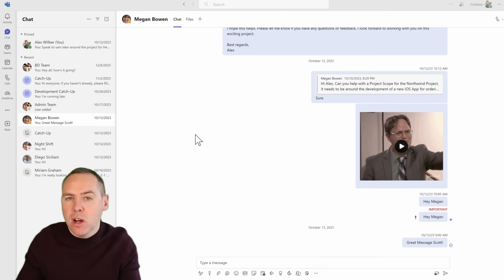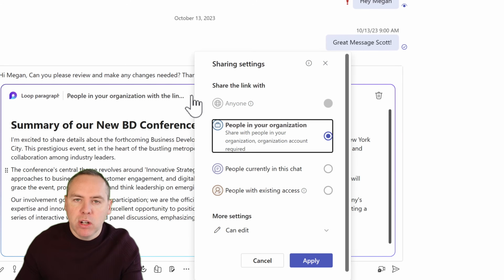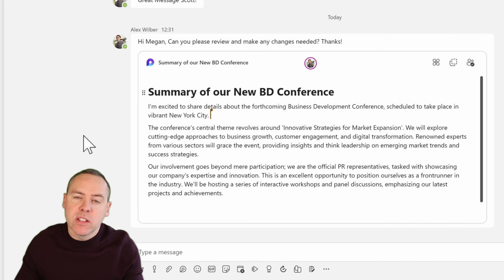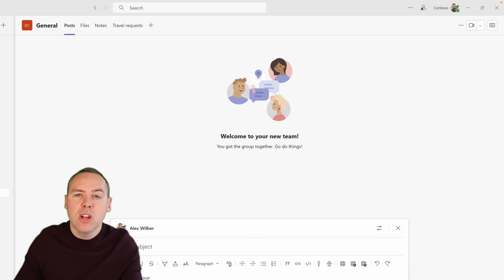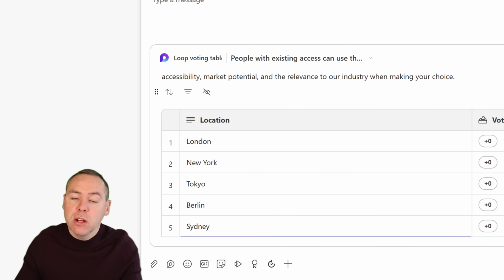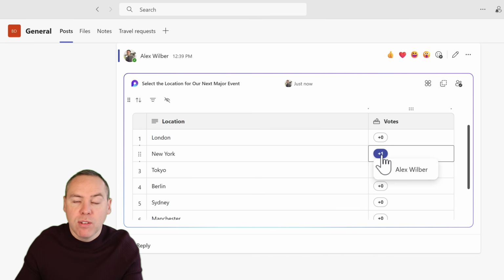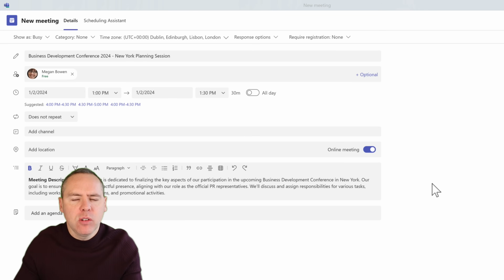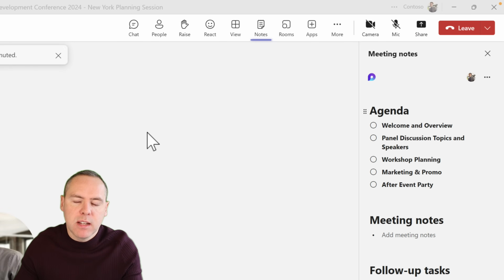How to use Microsoft Loop in Microsoft Teams (2024)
Unlock the full potential of Microsoft Loop in Microsoft Teams with our latest tutorial! In this easy-to-follow guide, we delve into the versatile world of Microsoft Loop focussing on setting up an upcoming business conference inside of Teams.

Learn how to seamlessly collaborate in Teams Chat, create engaging voting tables in Teams Channels, and efficiently integrate meeting notes with Microsoft To Do.

🌟 Key Features Covered:

💡 Collaborating on a Paragraph using Loop in Teams Chat
💡 Creating a Loop Voting Table in Teams Channels
💡 Integrating Loop with Microsoft To Do for Teams Meeting Notes

This tutorial is ideal for team leaders, project managers, and anyone looking to enhance their collaboration skills using Microsoft Teams and Microsoft Loop.

📌 Don't Miss Out:
For more insights and tips on Microsoft 365, check out our YouTube and TikTok channels:

⏱️ Timings:
00:00 Introduction
01:00 Using Loop Components in Teams Chat
04:32 Using Loop Components in Teams Channels
08:13 Using Loop Meeting Notes in Teams Meetings
10:10 Summary